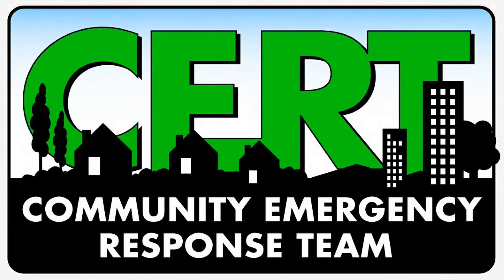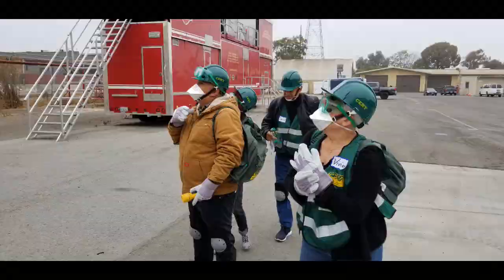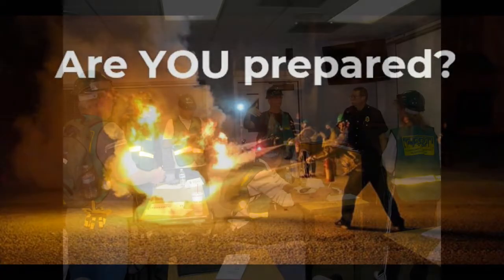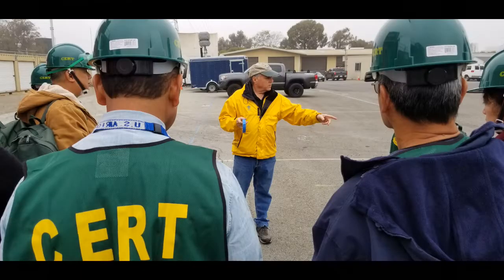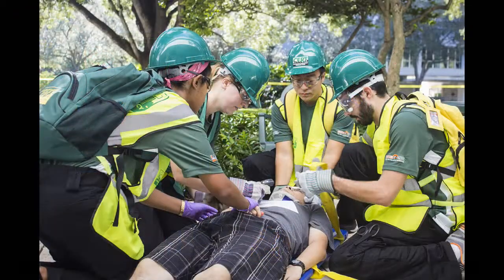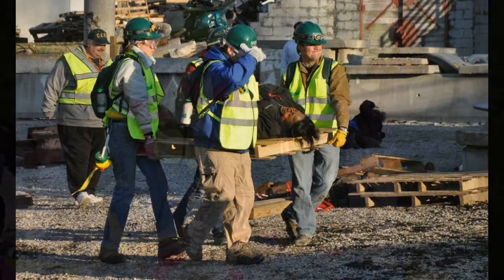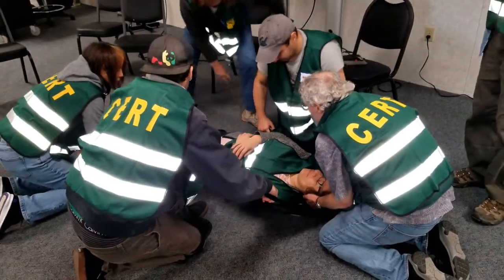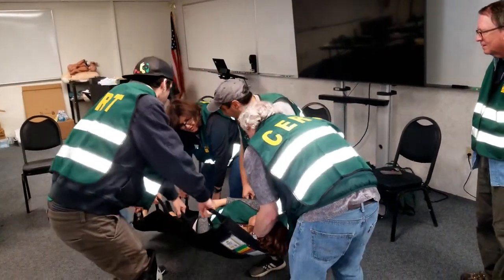November 9, 2019 - CERT SJSU Skills Demonstration and Graduation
San Jose CERT class conducted at SJSU skills demonstration and graduation on November 9, 2019